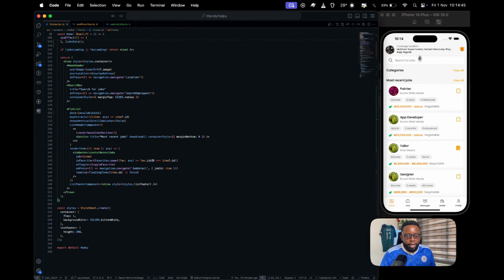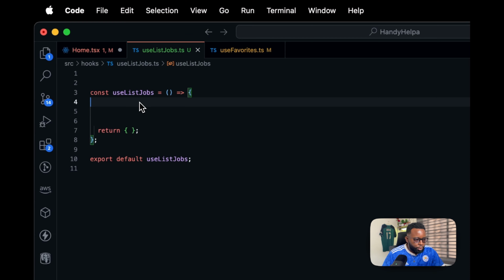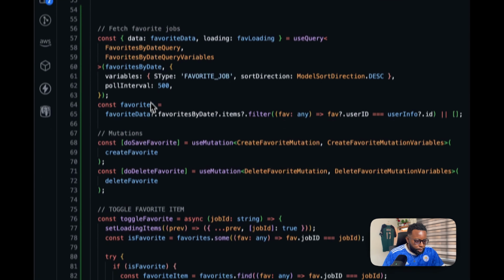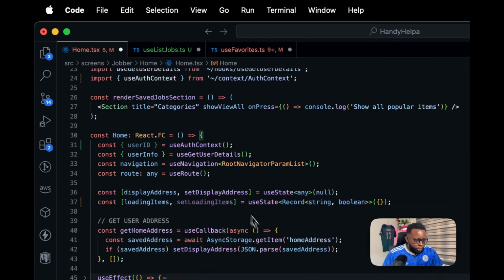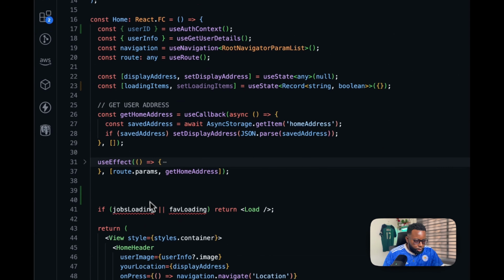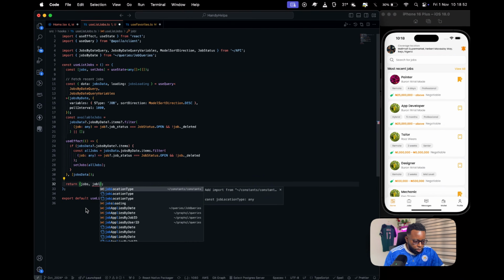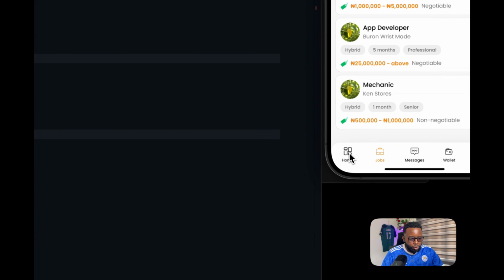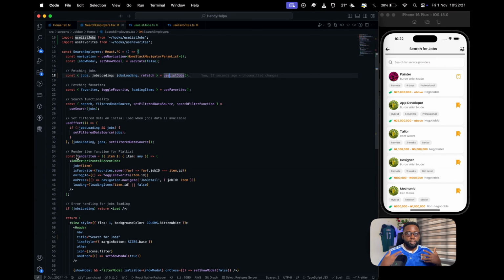React Native with Custom Hooks & GraphQL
In this quick tutorial, I’ll show you how I cleaned up my React Native code using custom hooks with GraphQL! 🚀 Learn how to simplify your components, keep your code organized, and make data fetching a breeze. If you’re looking to improve code readability and reusability in your React Native projects, this video is for you!

My Setup Gear ⚙️
🖥️ Dell S2721QS 27 Inch 4K Monitor
👨🏾‍💻 VS Code theme - GitHub Theme
🎙️ Fifine AM8 RGB USB/XLR Dynamic Mic
💻 Macbook Pro M1
💻 iPad Air (5th Gen) M1